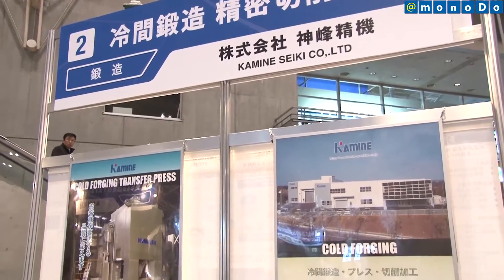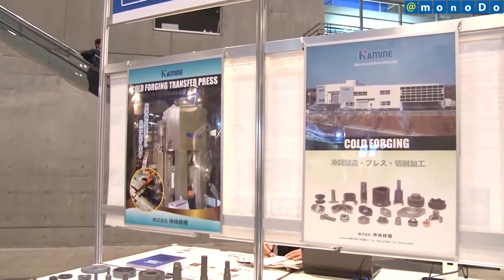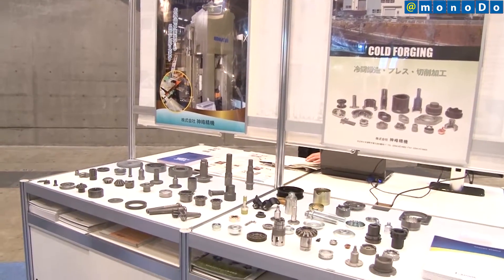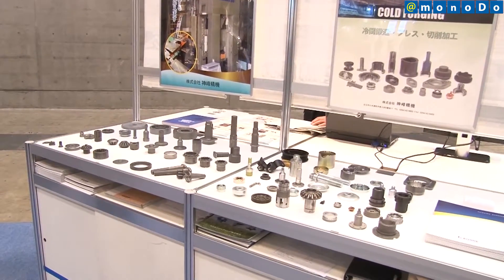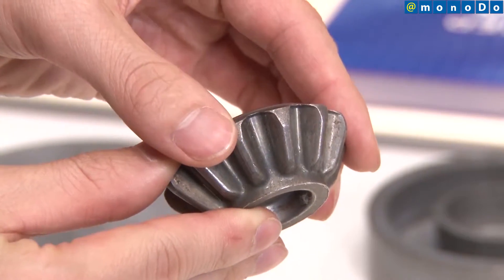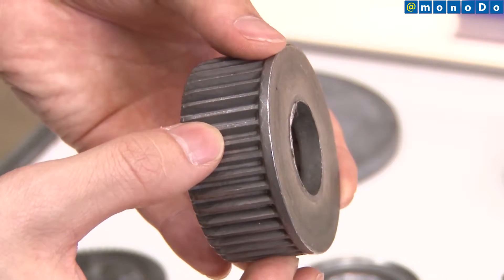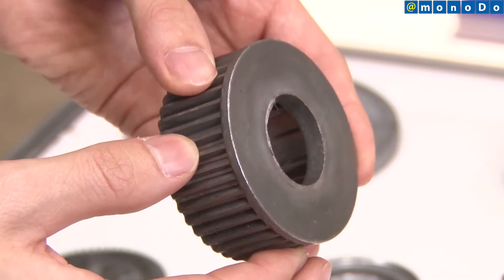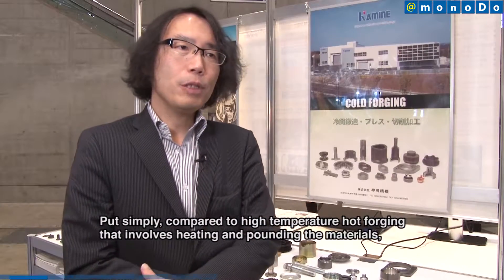【Net shape technology】 High quality, low cost automobile parts manufacturing technology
High Quality, Low Cost Automotive Component Manufacturing Technology that Uses Net Shape Technology
Kamine Seiki